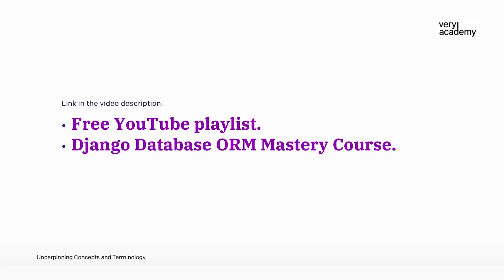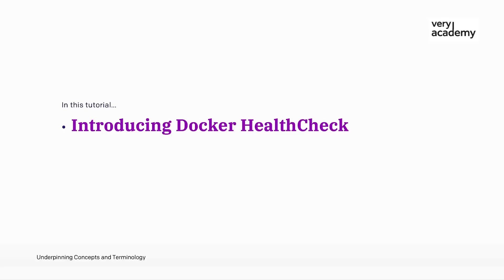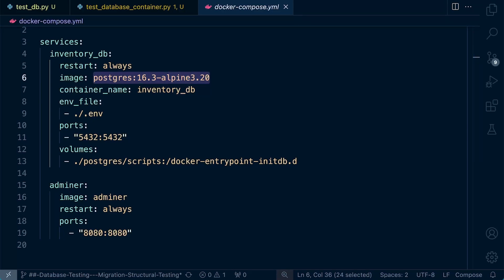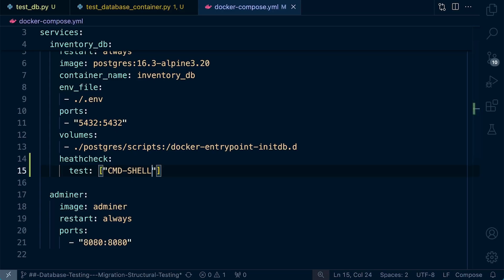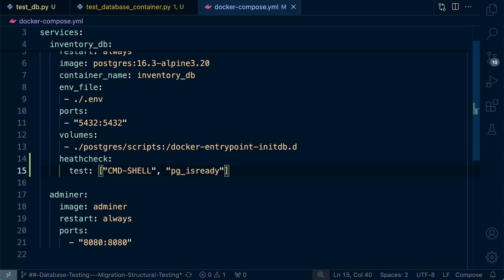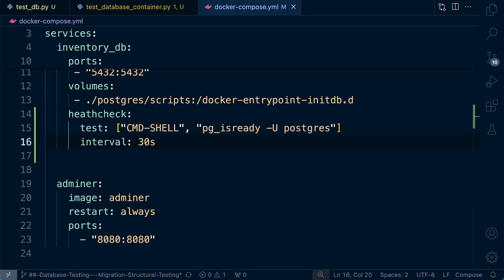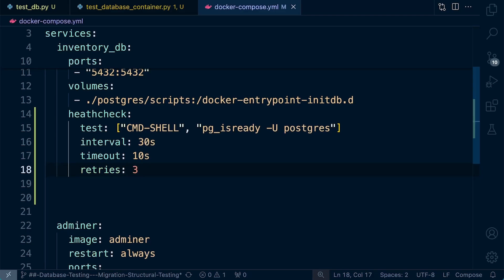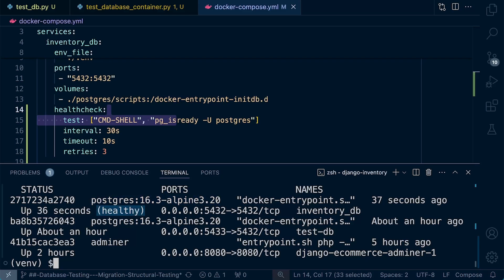PostgreSQL: Managing Credentials with Environment Variables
Advanced Database Structural Testing | PostgreSQL: Managing Credentials with Environment Variables

This module is designed to equip learners with advanced skills in database schema management, automated testing, and workflow integration using modern tools like PostgreSQL, Django, and Docker. Through a blend of theoretical knowledge and hands-on exercises, participants will explore structural testing, schema creation, and advanced features such as Docker HealthCheck, Pytest fixtures, and Django migrations.

Key topics include creating and managing PostgreSQL schemas, setting up testing workflows with Docker, utilising Pytest for validating table structures and relationships, and enforcing custom constraints. Learners will also gain practical experience in building test databases, working with FactoryBoy and Faker for model factories, and testing stored procedures and triggers.

By the end of this module, learners will be able to effectively manage complex database schemas, automate testing workflows, and integrate these processes within a Dockerized environment to ensure robust and scalable applications.